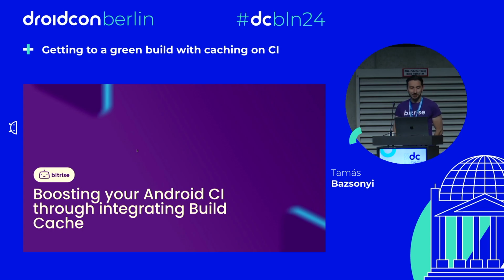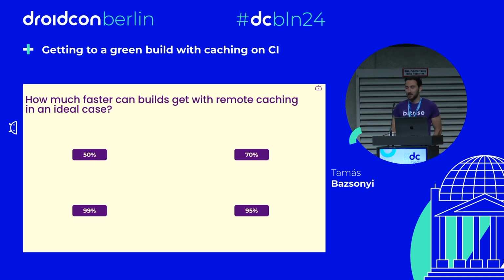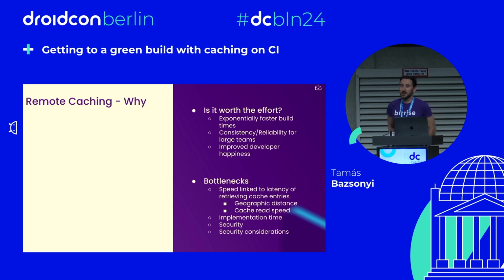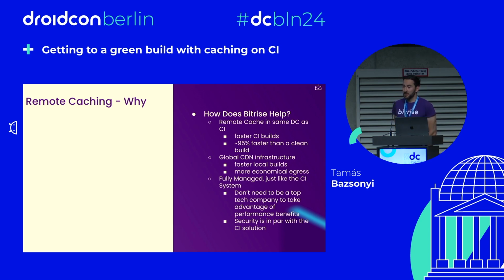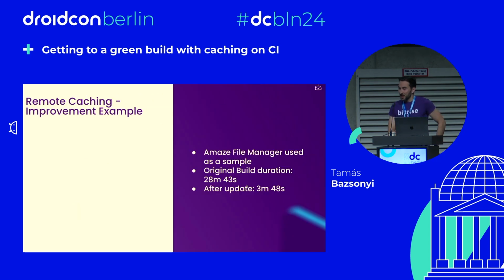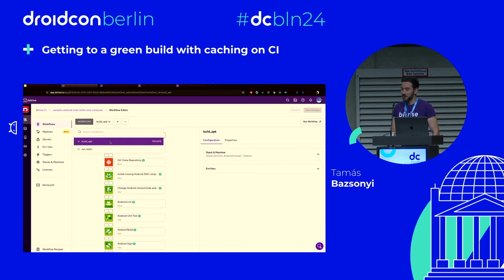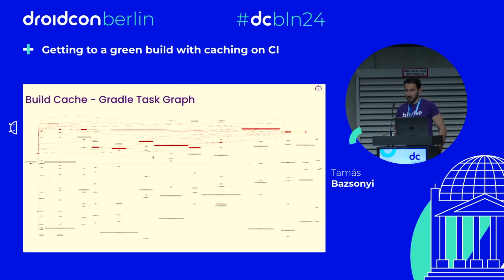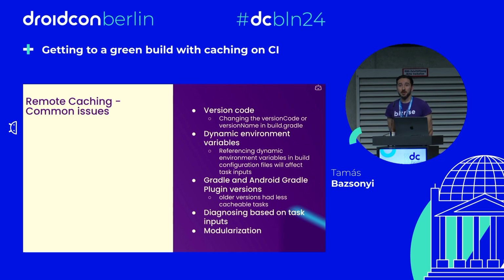Getting to a green build with caching on CI - Tamás Bazsonyi | droidcon Berlin 2024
🎤 Talk: Getting to a green build with caching on CI
👤 Speaker: Tamás Bazsonyi
📍 Event: droidcon Berlin 2024
📅 Date: July 3rd-5th,2024